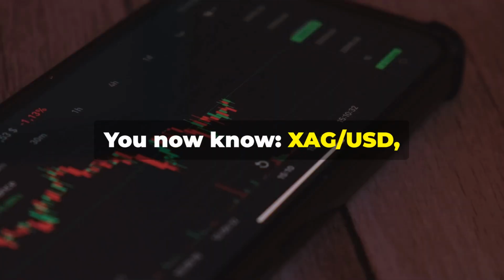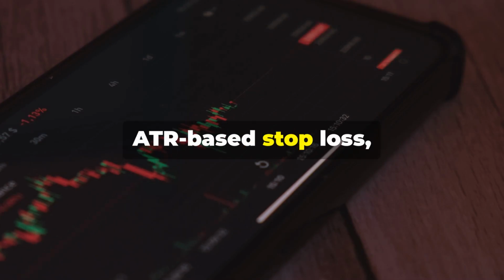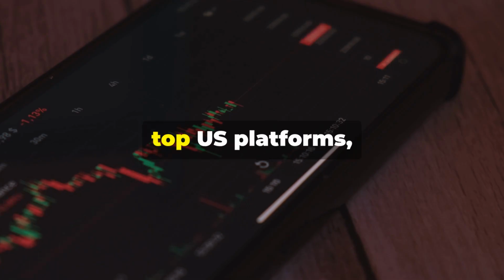Silver Price EXPLODES on CFDs - Here's Why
This video explains how to trade silver CFDs, highlighting its volatility and accessibility compared to other "precious metals". We cover essential aspects of "cfd trading" and how to manage "leverage" effectively, which is crucial for "trading for beginners". Proper "money management" and "risk management" are key to successful "trading" in these markets.

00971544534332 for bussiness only